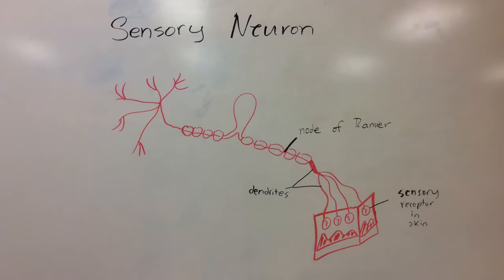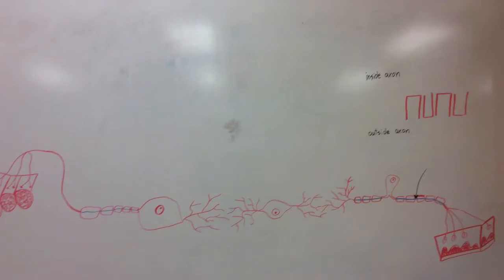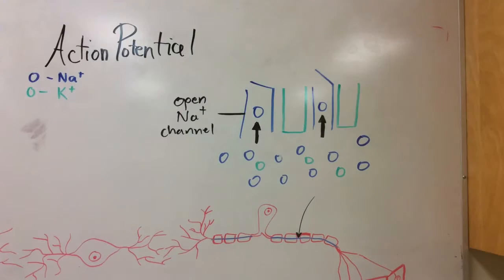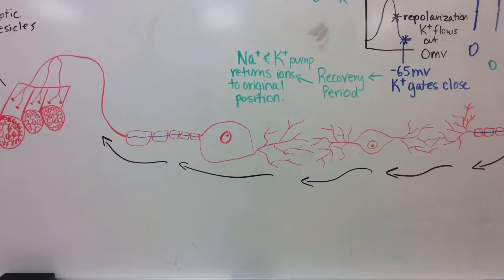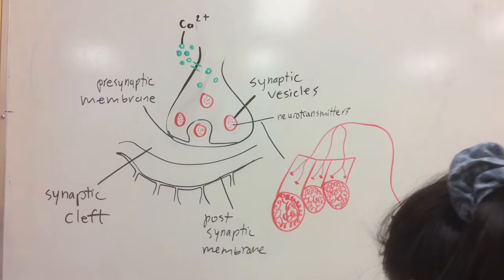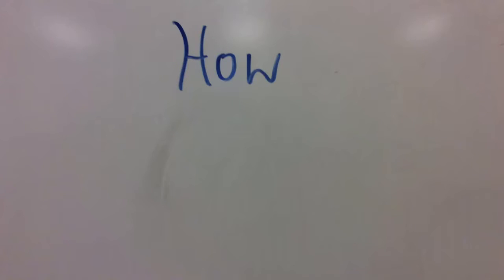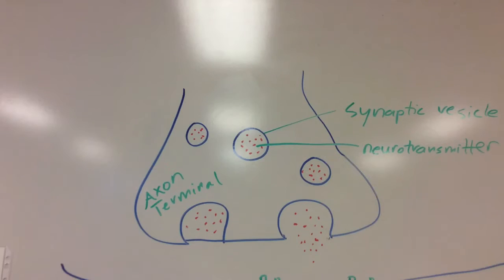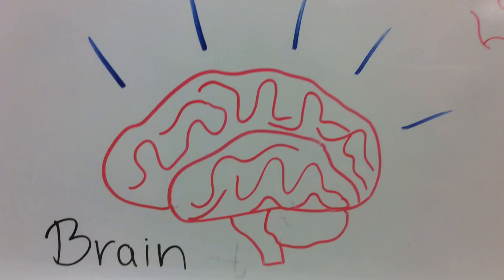MsSkeete1 nerve impulse SydneyEmily